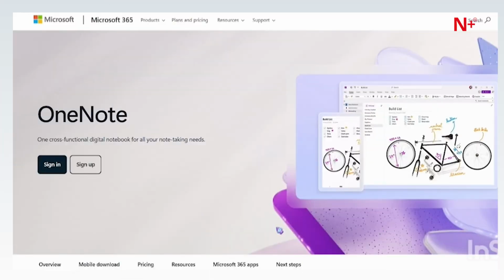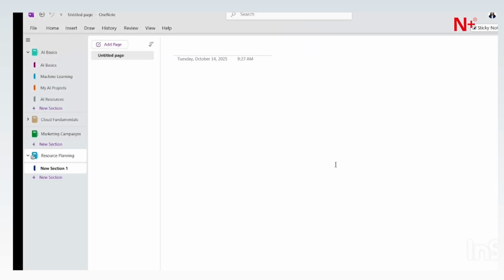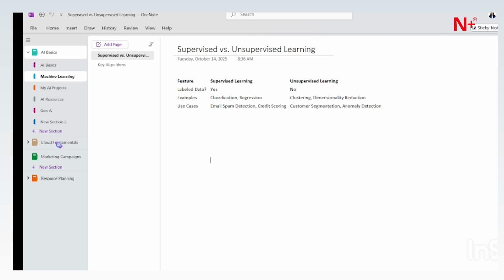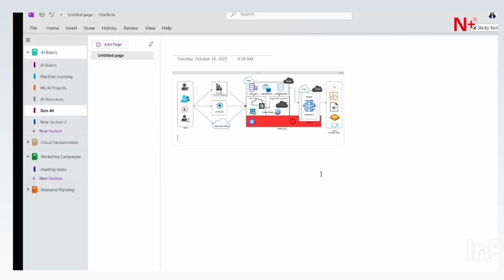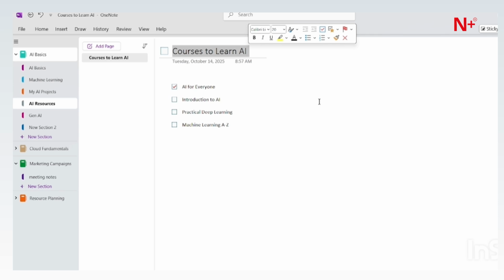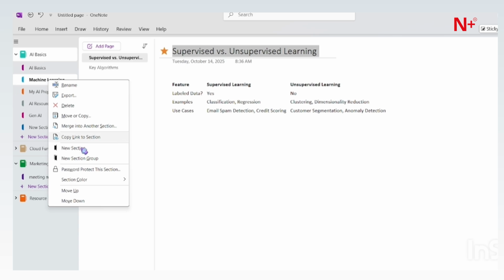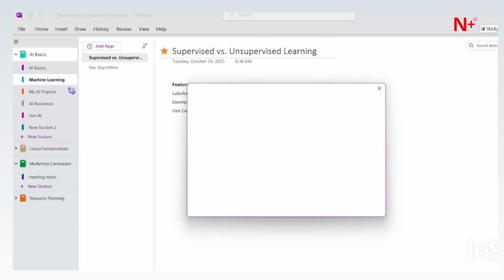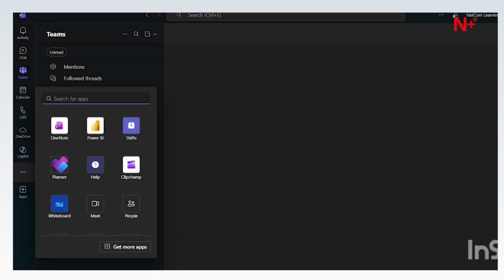Learn Microsoft Note in 10mins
Build Cloud Skills Confidently -Even If You’re New to AWS

Join Harsh for a simple, practical walkthrough of AWS fundamentals.
This beginner-friendly session explains the core services, real-world use cases, and essential concepts you need to start working confidently in the cloud.

What you’ll learn:
• AWS infrastructure basics
• Key compute, storage, and networking services
• IAM and security essentials
• Cost and monitoring tools
• Real examples from modern organizations
• How to begin your AWS learning path

Perfect for IT professionals, students, developers, data teams, and anyone new to cloud.

⏱️ Timestamps
0:00 – Introduction
0:31 – AWS Infrastructure
1:41 – Compute
3:11 – Storage
4:31 – Networking
5:51 – Security and IAM
7:01 – Monitoring and Cost
8:21 – Use Cases
9:31 – Next Steps